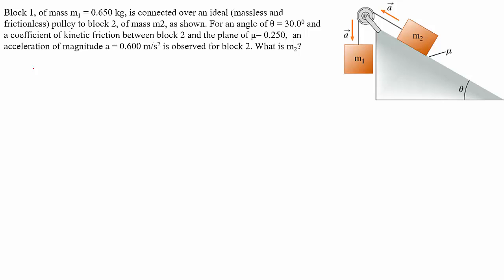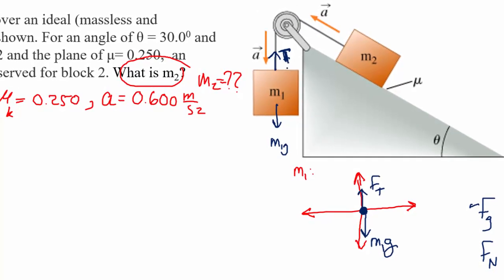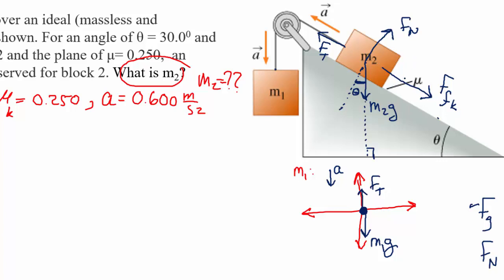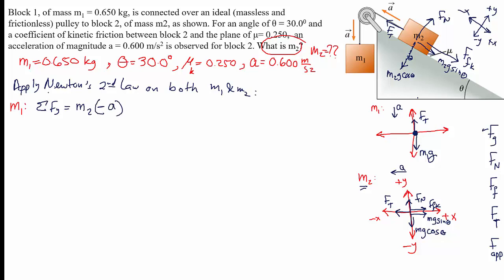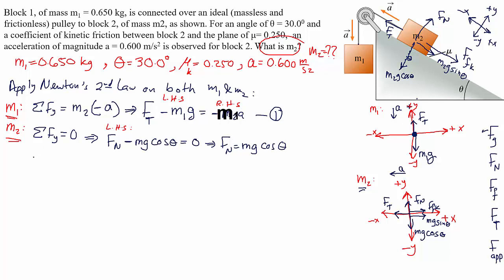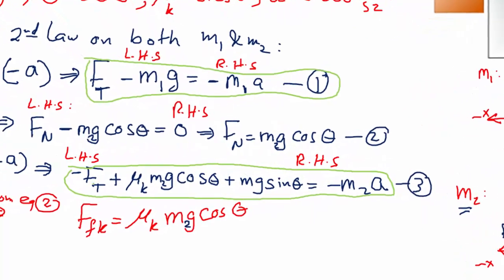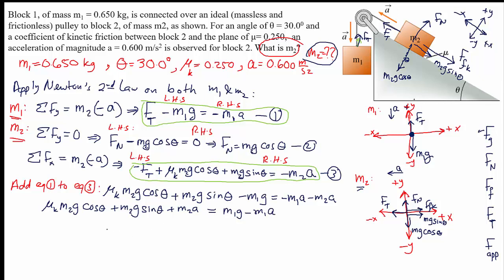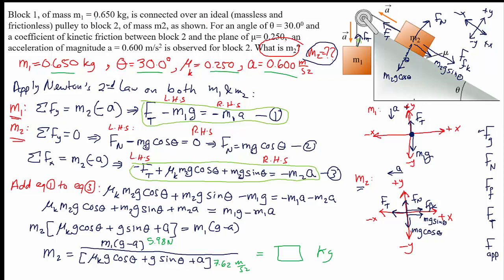Pully on an Incline With Friction, find the mass of the block on the incline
Given the hanging mass find the mass placed on an incline with friction. given the angle of inclination and the acceleration.
Item 4 in Ch 6 HW